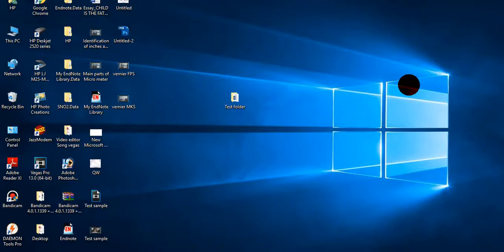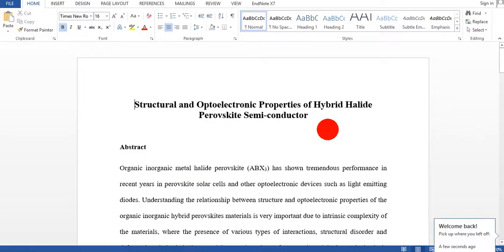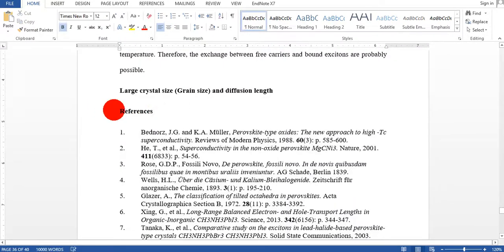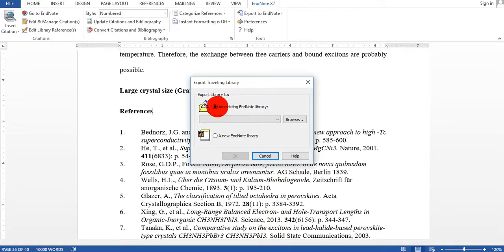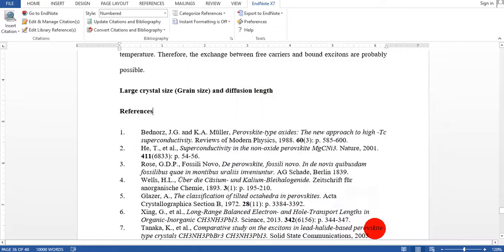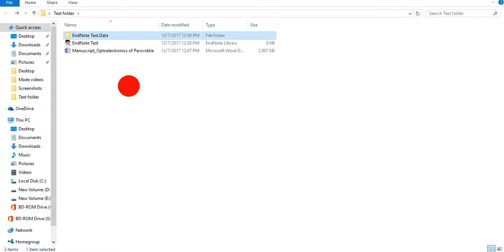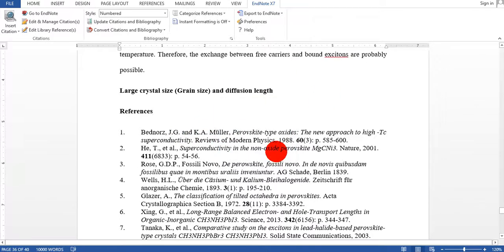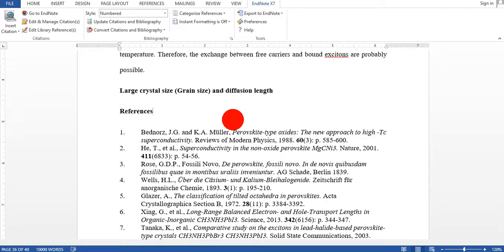Word to EndNote | Export References from MS Word (Easy Fix)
Already wrote your paper in MS Word?
This video shows how to move your references into EndNote easily, without rewriting everything.

Many students and researchers start writing their thesis or research paper directly in Microsoft Word and only later realize they need EndNote. In this tutorial, I show how to export references from an MS Word document into EndNote in a clean and practical way.

This method is especially useful if you already have citations in Word and want to manage them properly in EndNote. You can move your references without manually re-entering them and without breaking your document.

This video is helpful for undergraduate students, MSc and PhD scholars, and researchers who want to fix their reference workflow before thesis submission or journal review.

What you will learn in this video:
• How to export references from an MS Word document
• How to move citations into EndNote correctly
• How to avoid manual reference re-entry
• How to manage imported references inside EndNote
• When this workflow should be used in academic writing

If you started writing in Word and now want to switch to EndNote, this video will save you time and frustration.